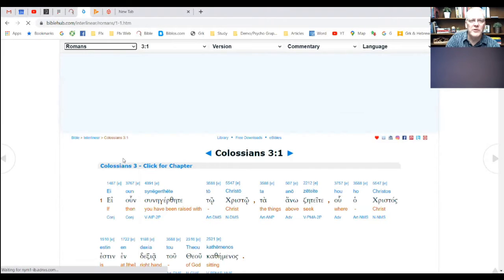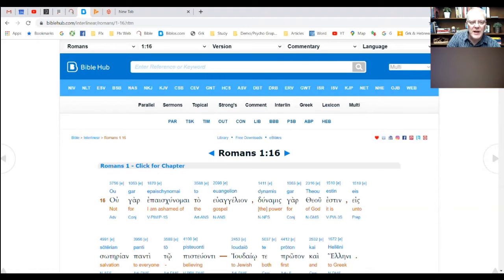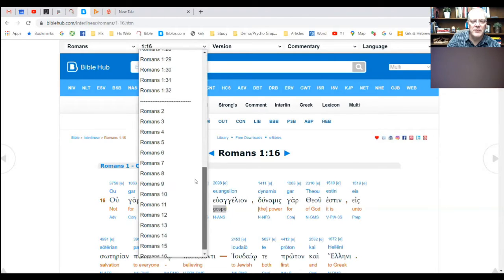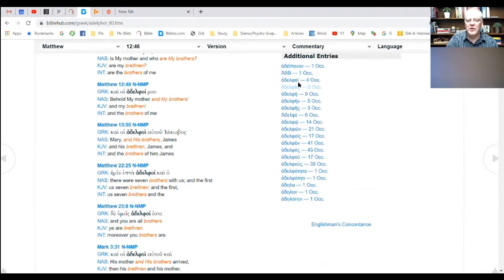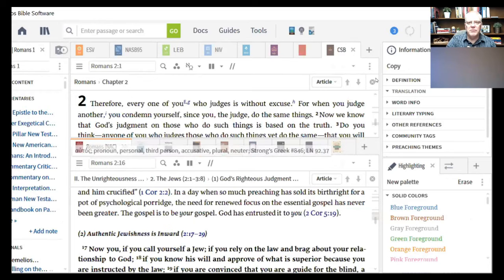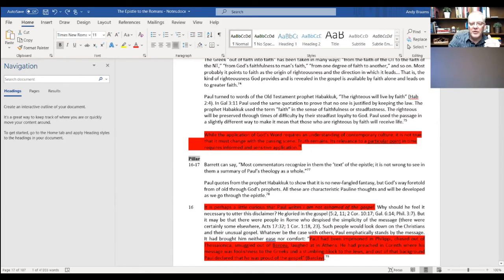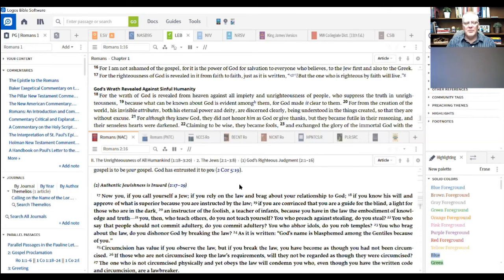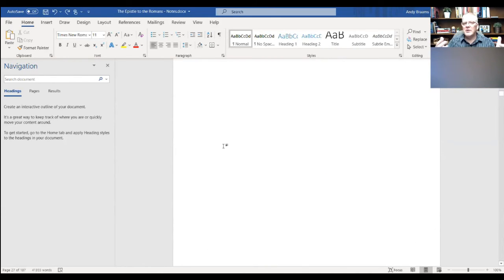July 28, 2020, “Interpretation (cont.)”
July 28, 2020. Pastor Andy continues his exposition of Biblical interpretation.

Pastor Andy Braams, Fairfax Baptist Church, Fairfax, MO

RESOURCES:
Bibles:
- a good resource to search verses and read different translations

- a good resource to compare multiple translations simultaneously and get some basic information about underlying words in the original language.

- a good resource for researching words, particularly in the original languages without needing to know Greek or Hebrew

Commentaries:
The websites above have options for some commentary. Another option is:

- This is a trusted and reliable commentary from a conservative perspective.

All-in-One:
Logos Bible Software - logos.com (best option with many plans available, but some are VERY costly)